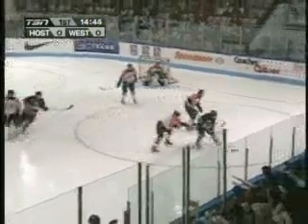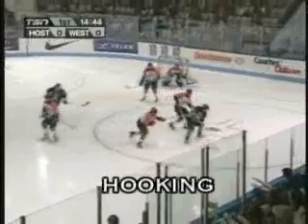Hockey Canada Hooking Penalty Explained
The hooking penalty explained by Hockey Canada.